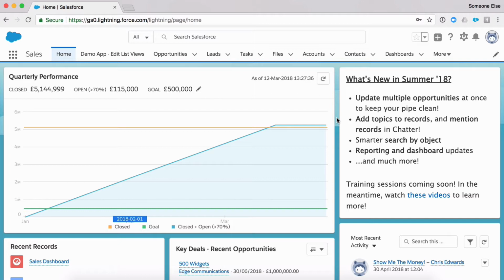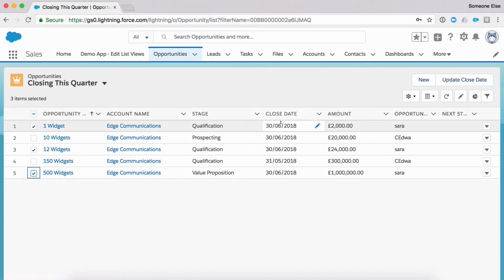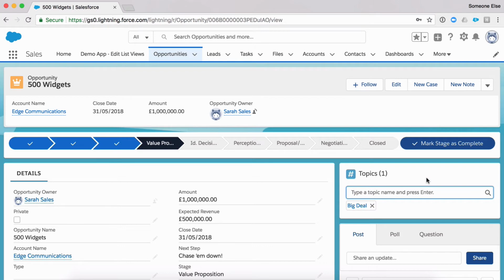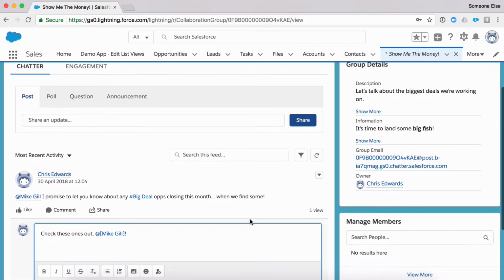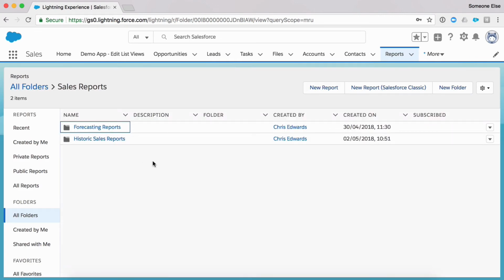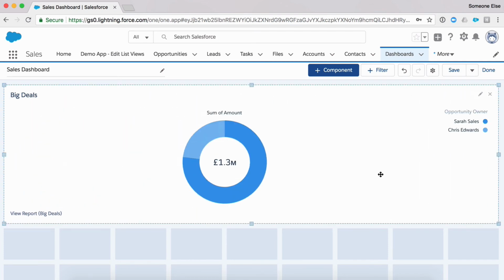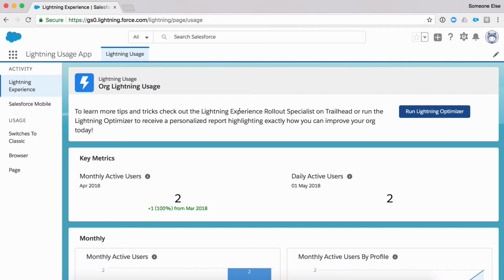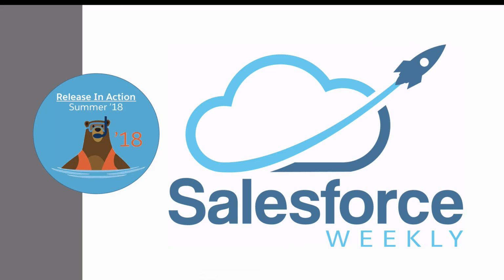Release In Action: Summer '18 - Salesforce Weekly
Take a peek of some of our favourite new features in Salesforce’s Summer ’18 release!